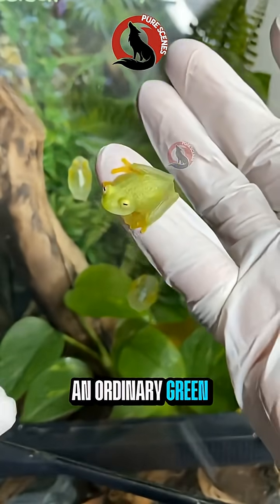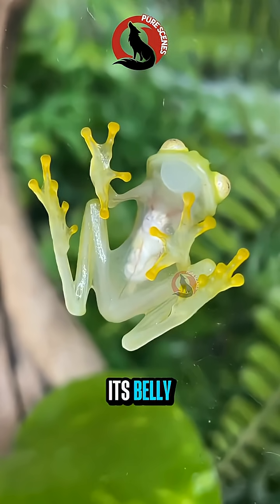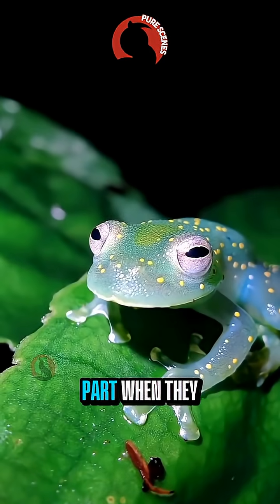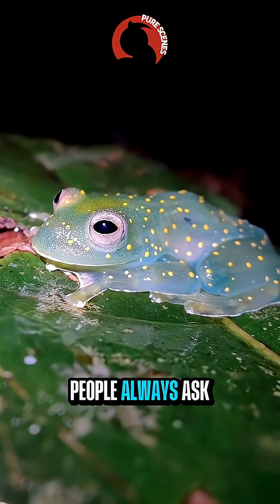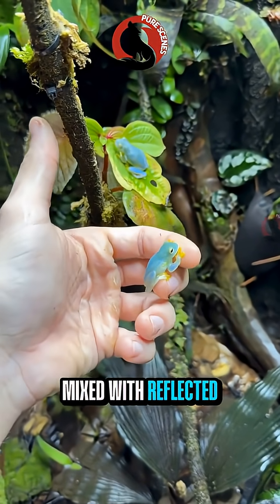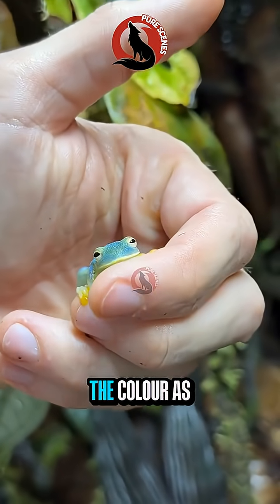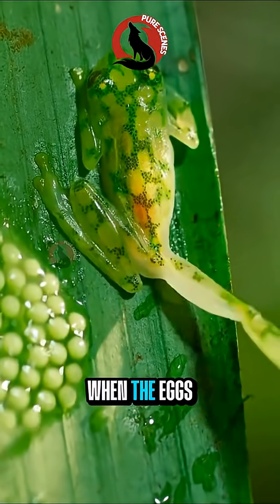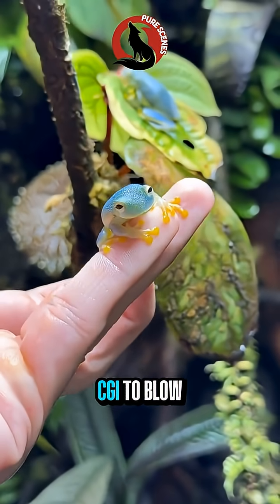You can literally see this frog’s heart beating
This looks unreal, but it’s 100% real.

Meet the Glass Frog, one of the strangest creatures on Earth. Its skin is so transparent that you can see its beating heart, internal organs, and even bones. Native to the rainforests of Central and South America, this tiny frog has evolved one of nature’s most shocking survival tricks.

When the glass frog sleeps, it hides most of its red blood cells inside its liver, making its body almost invisible to predators. And that mysterious blue color you sometimes notice? It’s not pigment. It’s an optical illusion created by light, transparency, and the green leaves around it.

From guarding eggs on leaves to disappearing in plain sight, the glass frog proves that nature is more mind-blowing than science fiction.

Watch till the end  you won’t believe how this frog survives.
Follow for more amazing animal facts 🌍